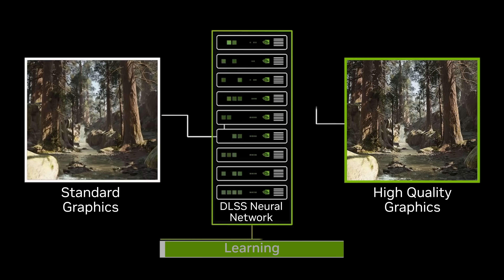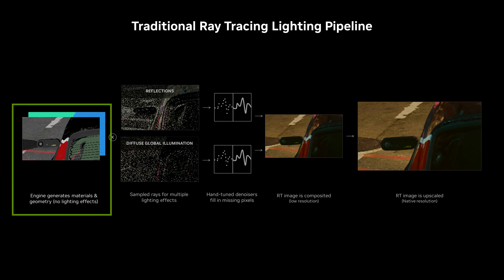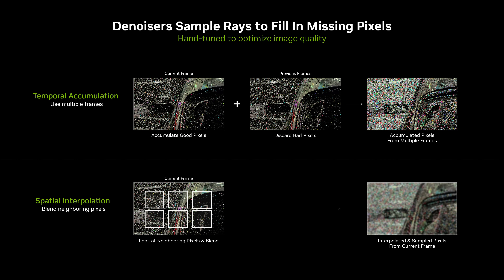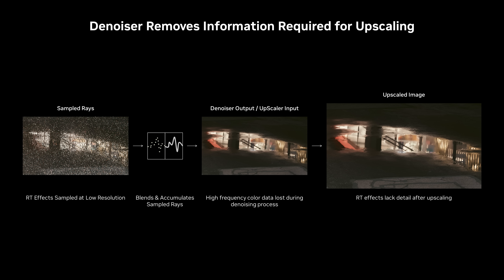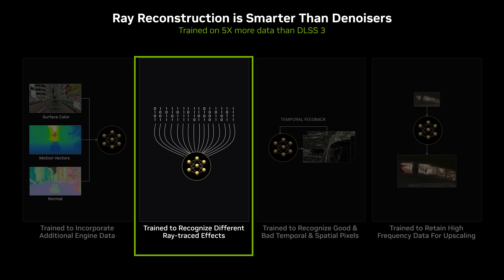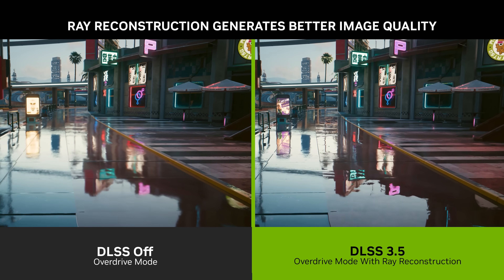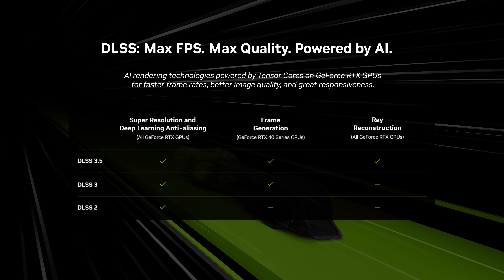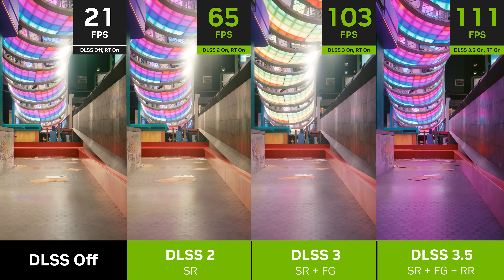NVIDIA DLSS 3.5 | New Ray Reconstruction Enhances Ray Tracing with AI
DLSS: Max Quality, Max FPS, Powered by AI.

AI is transforming the world, and NVIDIA’s Bryan Catanzaro is here to talk about how DLSS is getting even better with Ray Reconstruction technology. Through a new neural network, Ray Reconstruction works on all GeForce RTX GPUs to enhance the image quality of intensive ray-traced content.

DLSS puts two computers on your side: the NVIDIA supercomputer training the AI model, and the RTX GPU in your PC executing it in your game.

0:00 – 5 Years of Neural Rendering
0:24 – Introducing DLSS 3.5
0:39 – Understanding the Ray Tracing Pipeline
1:35 – Limitations of Hand-tuned Denoisers
2:30 – Ray Reconstruction
3:01 – Smarter than Denoisers
3:54 – Examples in Cyberpunk 2077
4:14– Benefits in Creative Applications
4:39 – DLSS Technologies
5:49 – AI is Just Getting Started